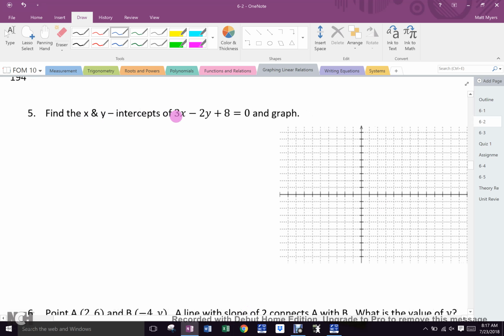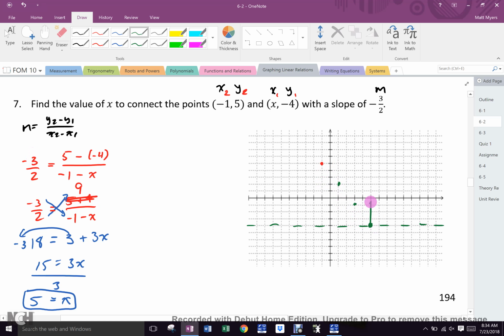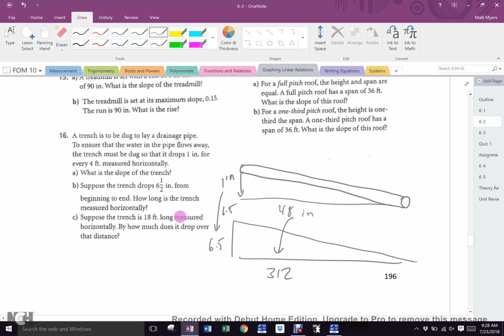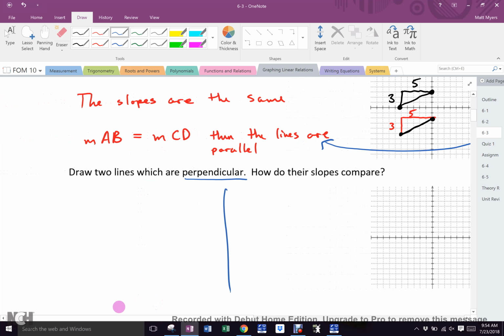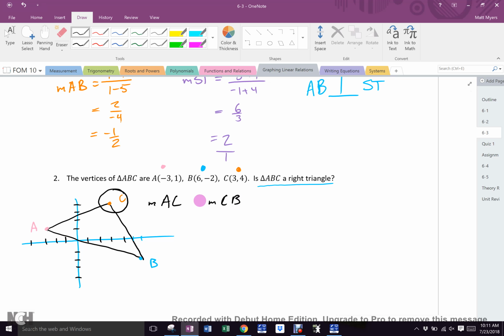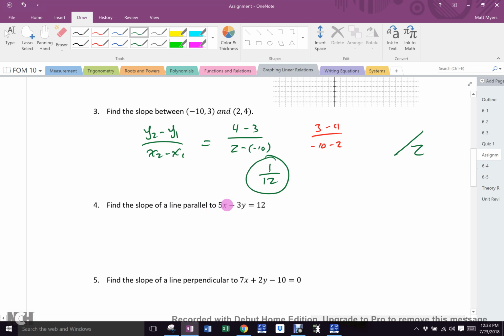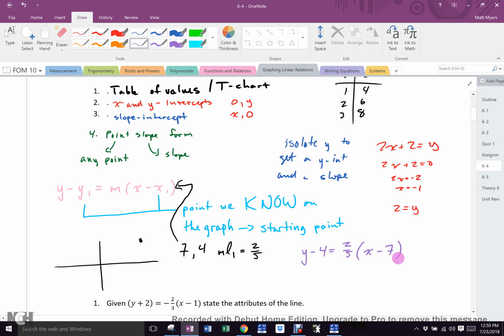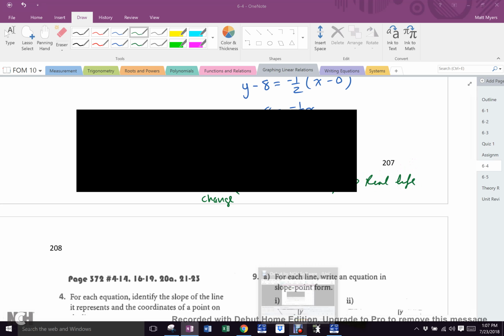July 23 Graphing